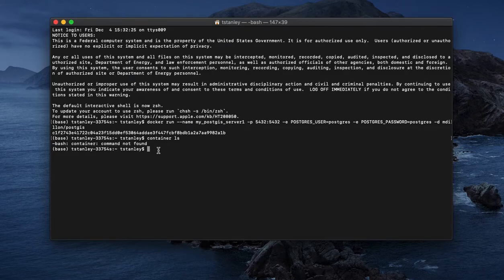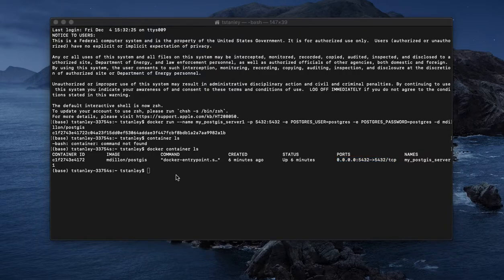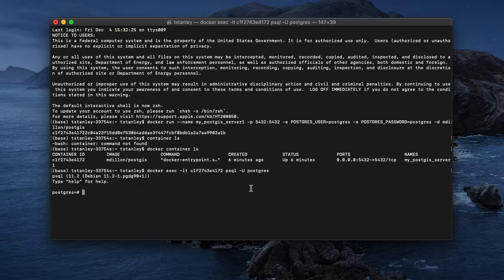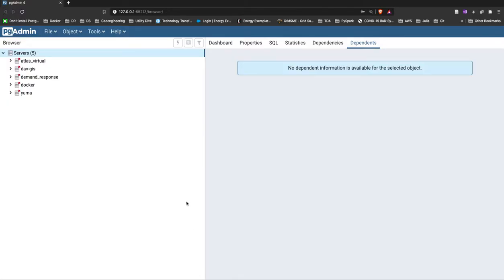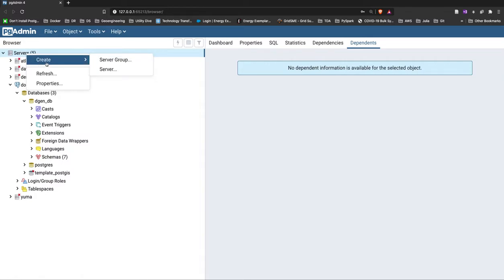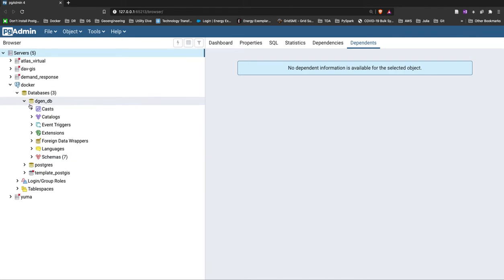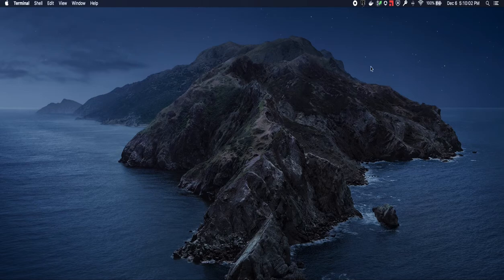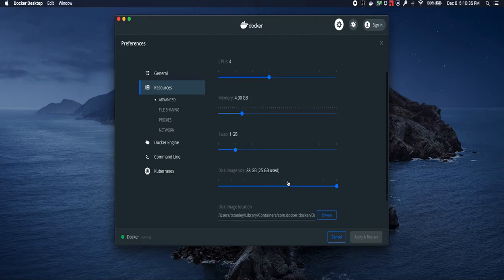PostgreSQL with PostGIS on Docker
In this video I walk through the steps to setup a PostgreSQL server with PostGIS on a Docker container. I also demonstrate how to restore a backup .sql database dump to a new database on the server. These steps, along with the code snippets I use, can all be found in the Medium article I wrote about this